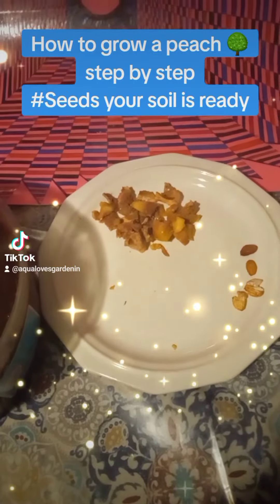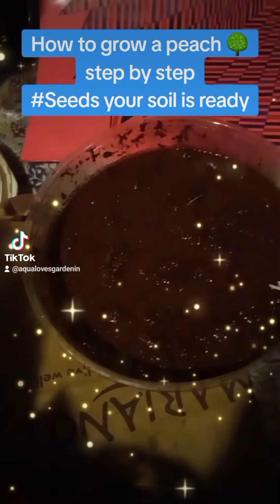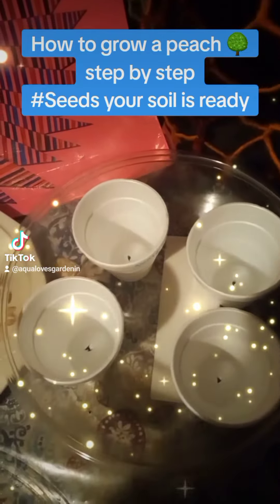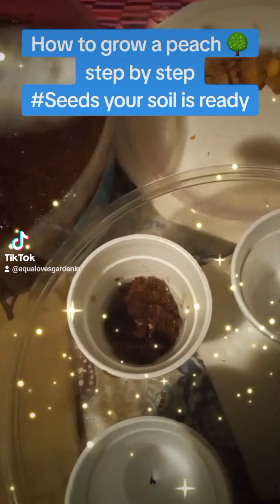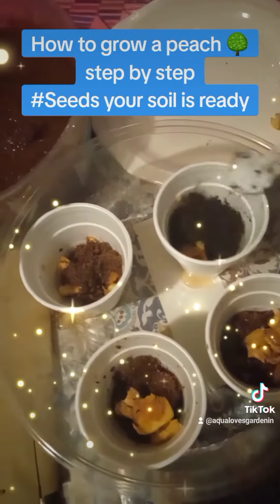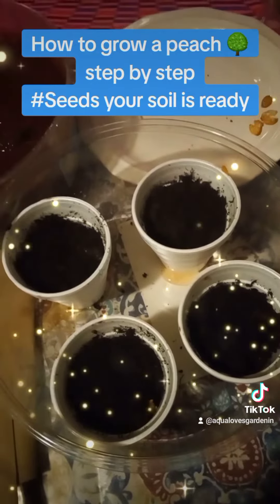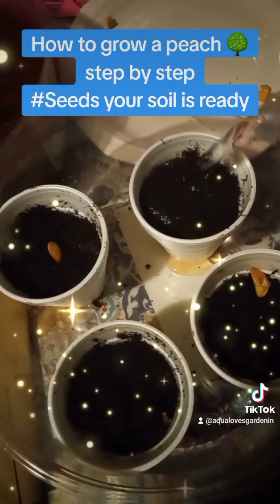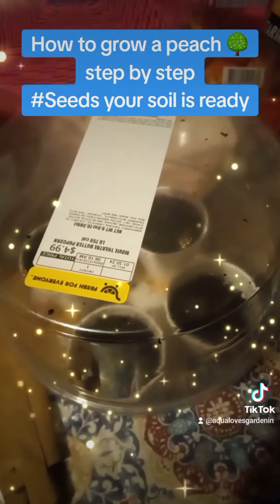How to grow a Peach tree, step by step